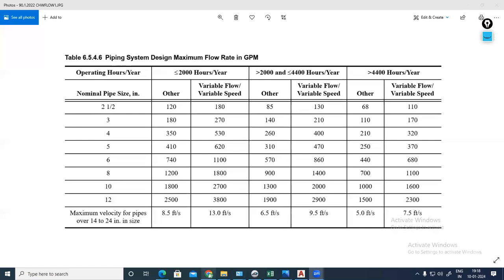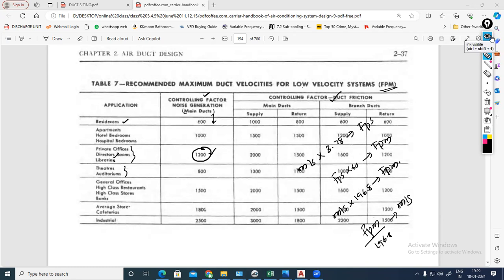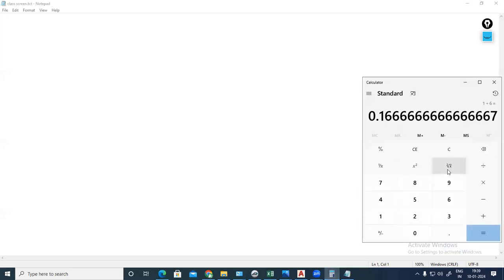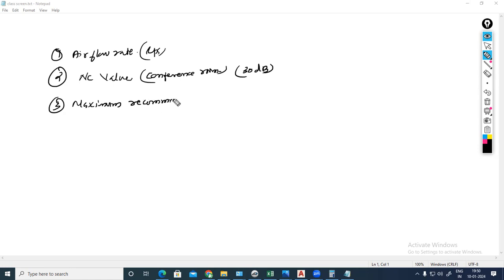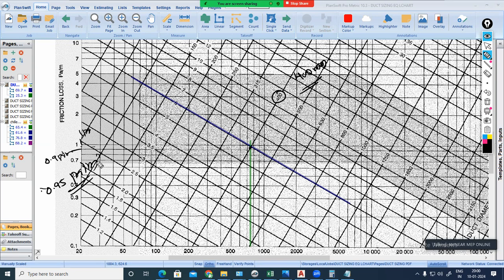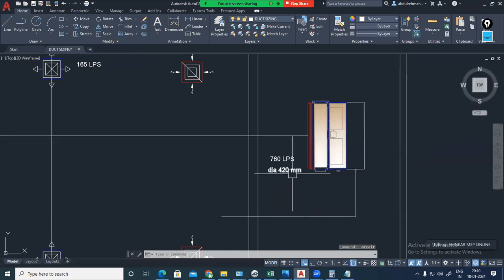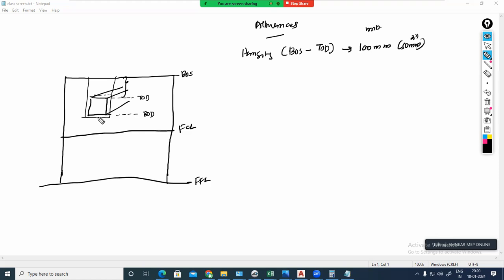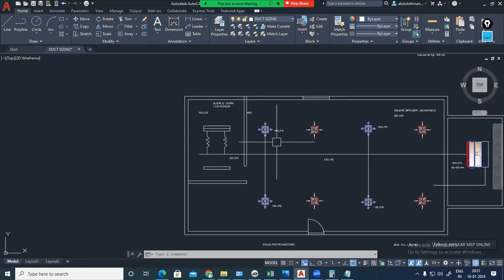HVAC DUCT SIZING. SESSION 1 |COMPREHENSIVE APPROACH| AMNEAR | EQUAL FRICTION METHOD|ASHRAE|CARRIER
Amnear Engineers offers MEP Consultancy and MEP/BIM Services.

🔧 HVAC DUCT SIZING SESSION 1 🌀 -
Covering: Round, rectangular, oval ducts, equal friction, velocity reduction, static regain methods, unbalance checking, system balancing, aspect ratio, clearances, acoustic considerations, material selection, ASHRAE chart, DUCT SIZER SOFTWARE, ASHRAE DUCTFITTING DATABASE SOFTWARE.

🕰️ Availability: Limited due to work schedule.

Thanks,
Sajith Babu S Y
MEP/BIM Consultant
Managing Partner
Amnear Engineers
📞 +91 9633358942